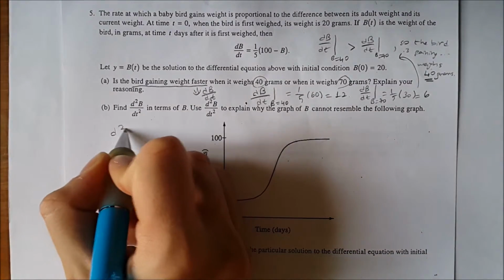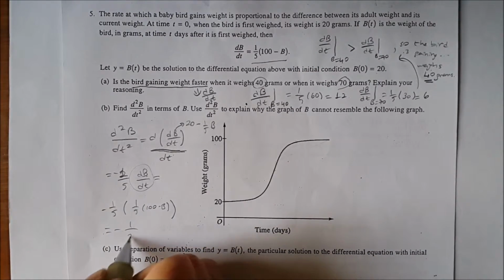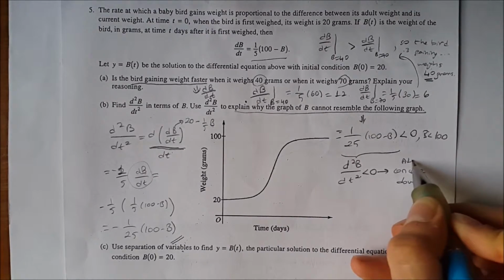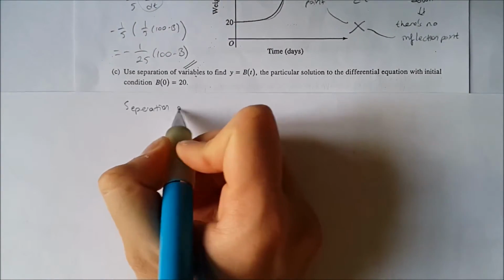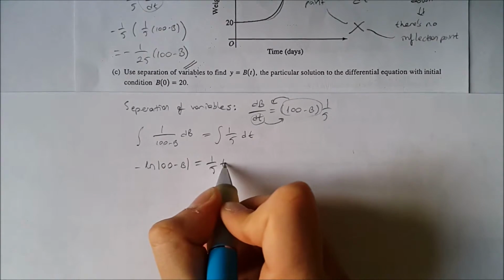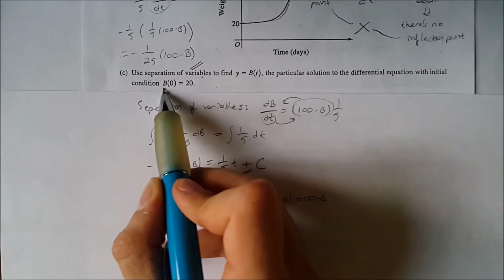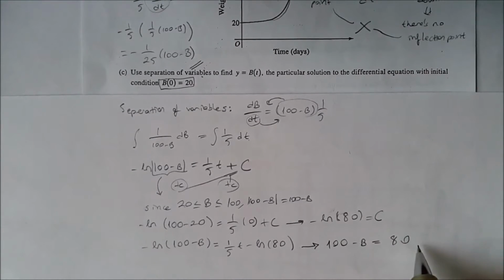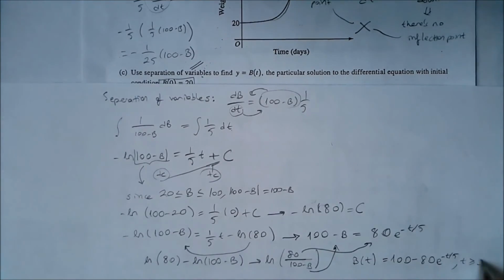Logistic / Exponential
This video is also only for BC students. It covers the basic properties of logistic and exponential functions via solving an AP question.